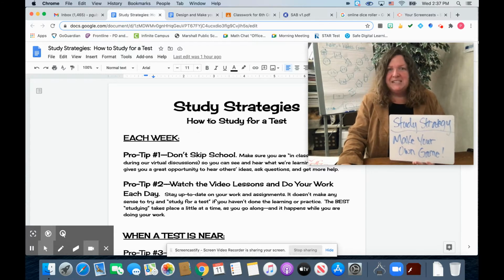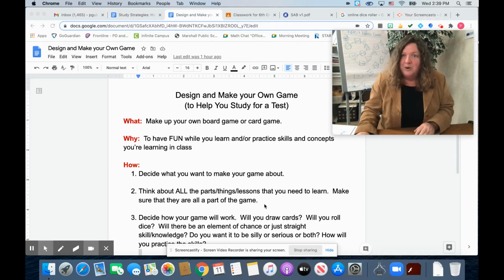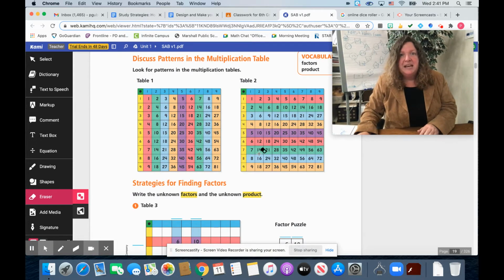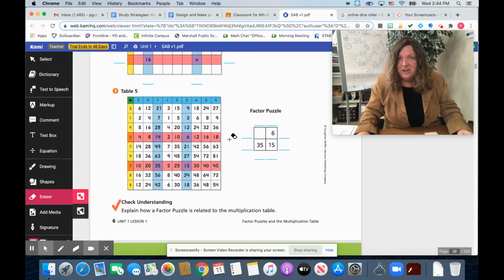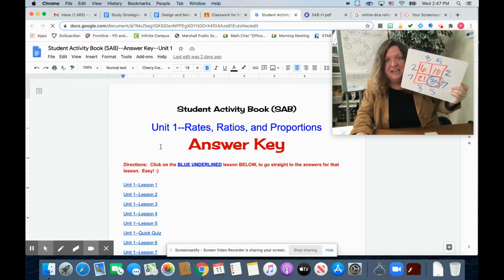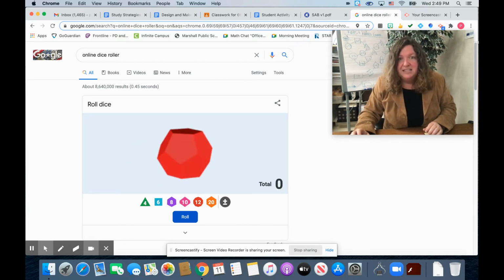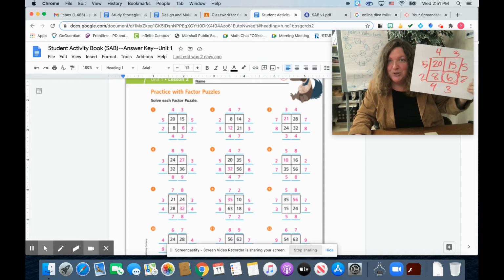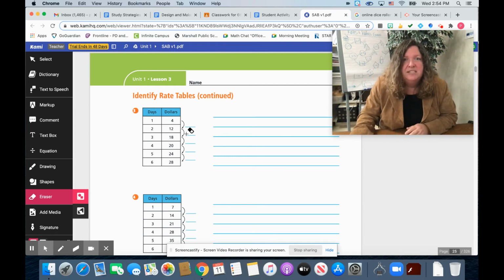Study Strategies: Make Your Own Game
How to make your own game to practice or study for a test.  Game for Math Expression Unit 1:  Rates, Ratios, & Proportions